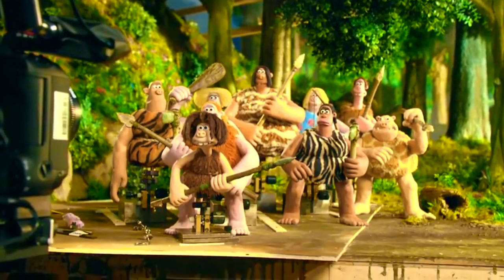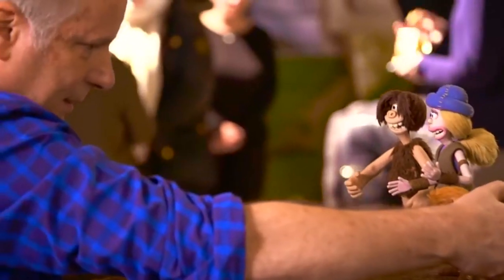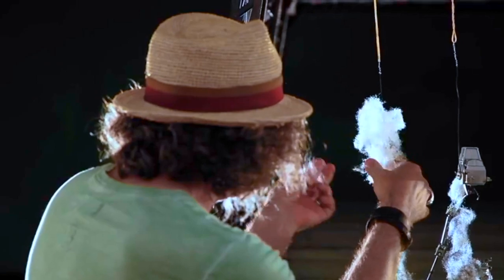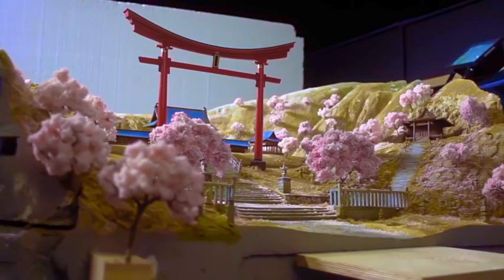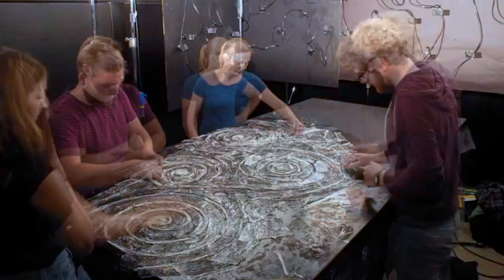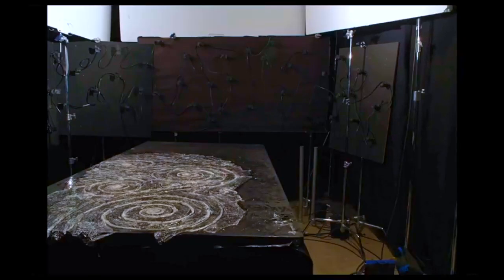"The Evolution of Stop Motion Animation"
Video project for History of Motion Pictures